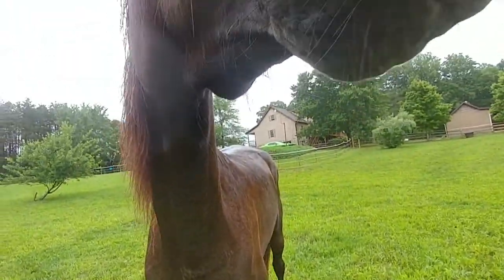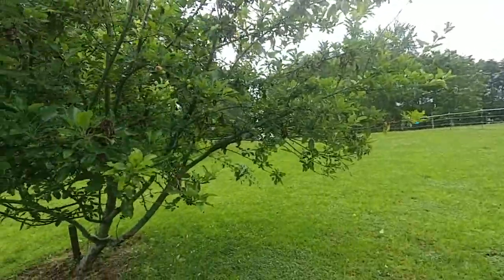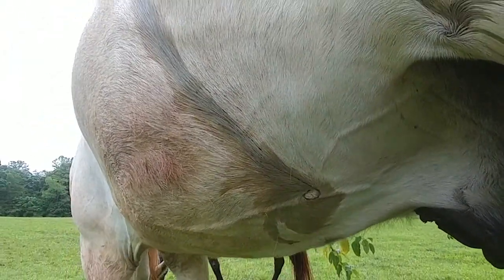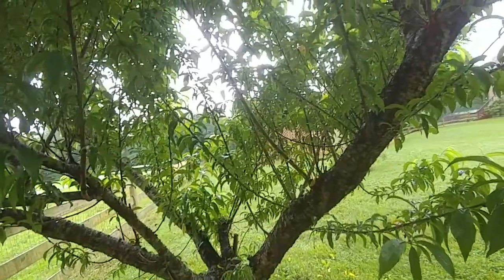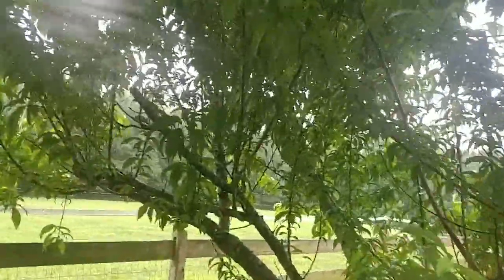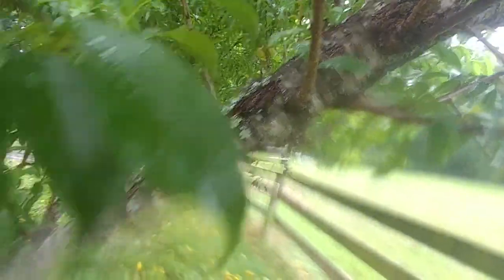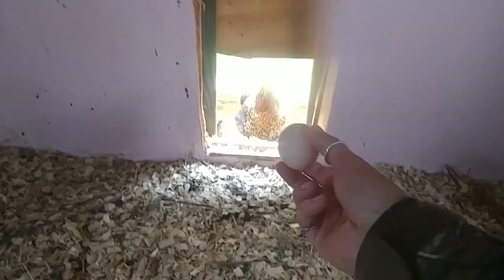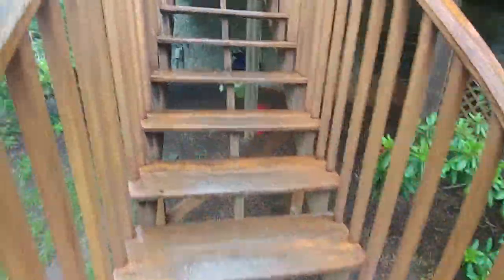A trip around my property - Part 2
Taking you around the homestead and to check on my trail cameras Part 2. The tree is an American Persimmon Tree. It's a male tree so I wont have fruit, and I didn't have anything interesting on the camera's this time around. Unless you can count a squirrel interesting.